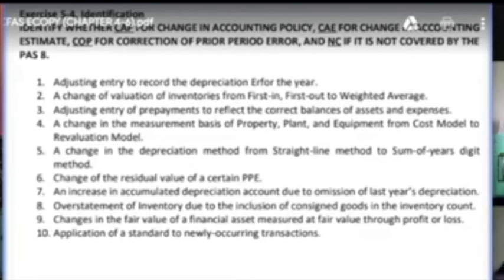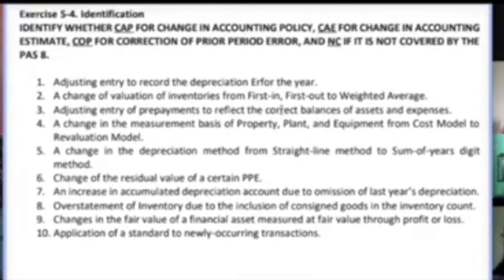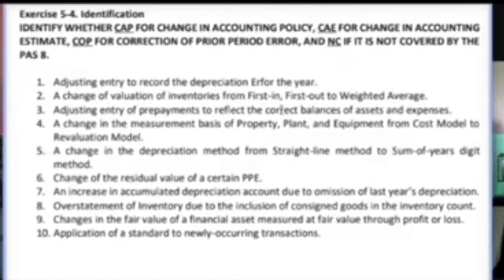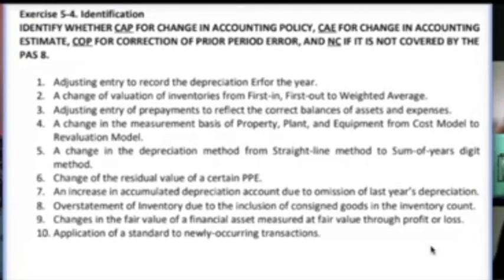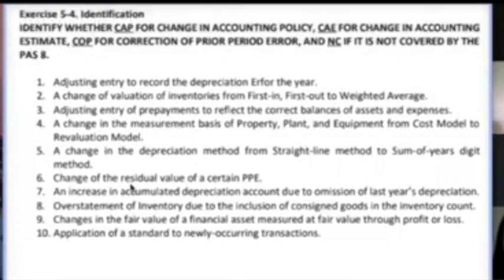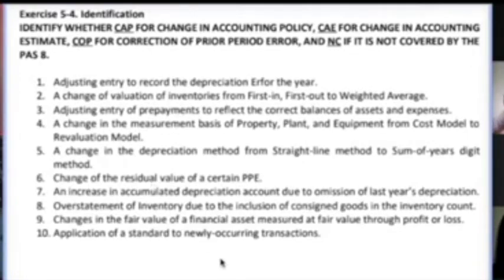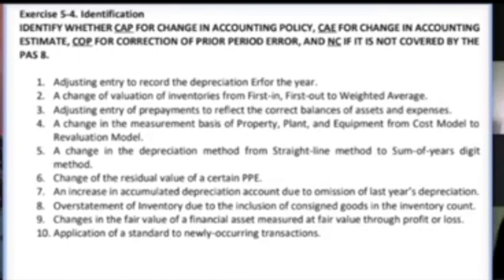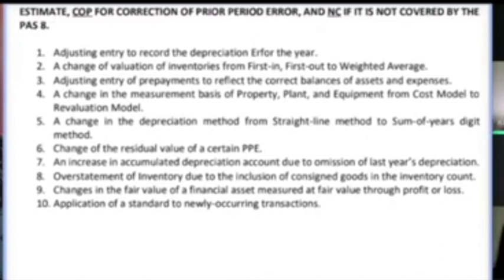PAS 8 - Accounting Changes (Part 4)